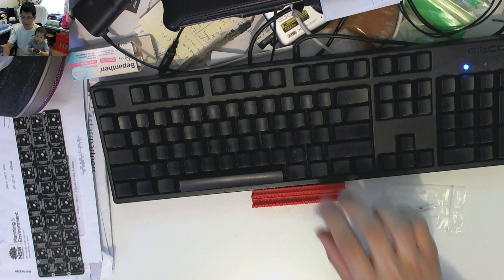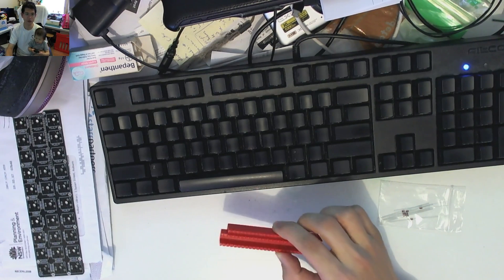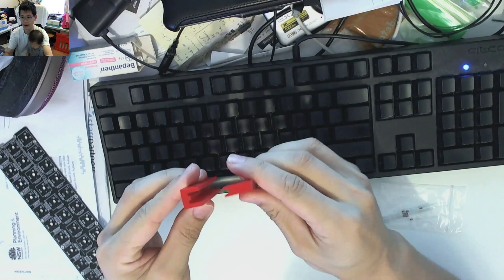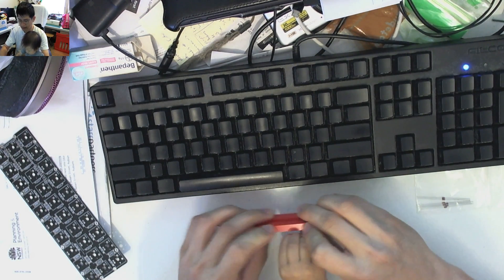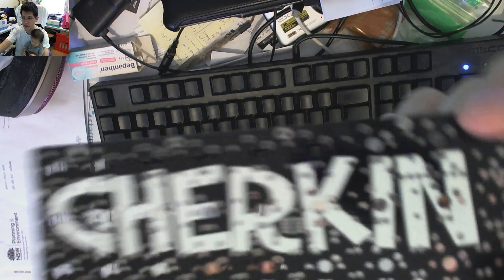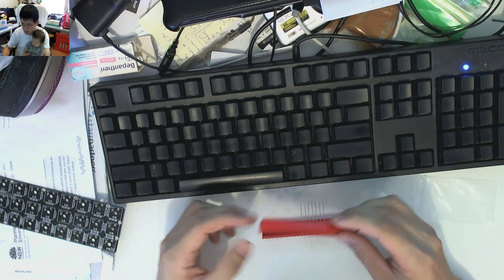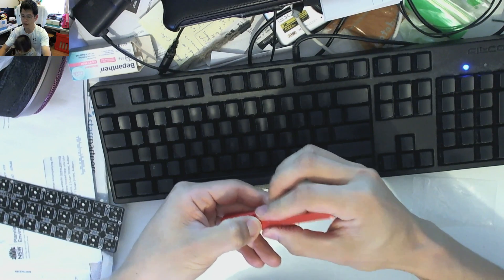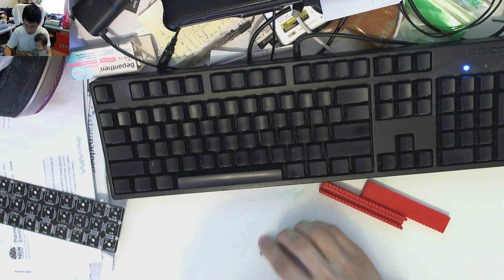3D Printed Diode Bender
I created and printed a simple diode bending tool, to help with bending a mass amount of diodes evenly and consistently for PCB use.

Super basic to use, and works pretty effectively.

Thanks for checking out the video, until next time, Happy Clacking :)